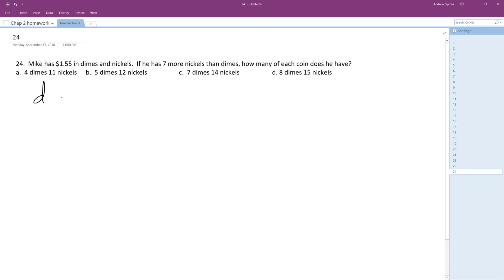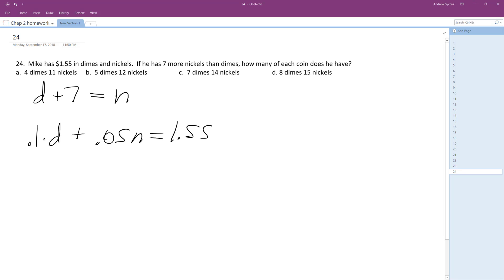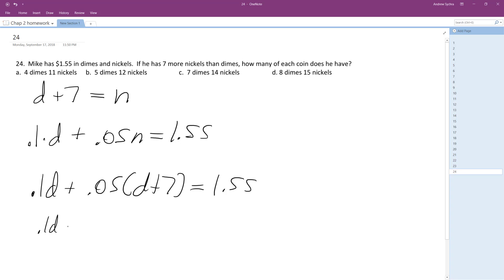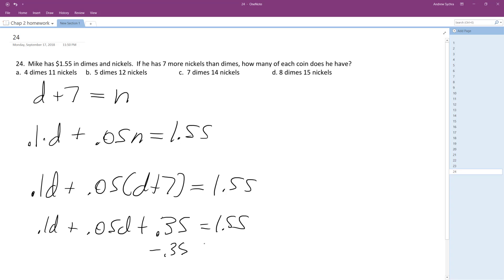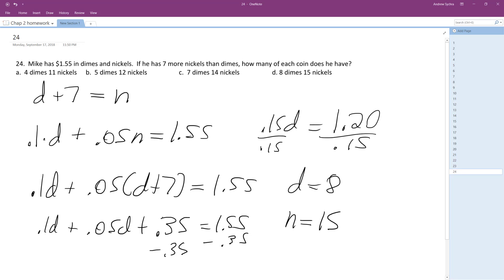Mike has $1.55 in dimes and nickels. If he has 7 more nickels than dimes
Mike has $1.55 in dimes and nickels. If he has 7 more nickels than dimes, how many of each coin does he have?